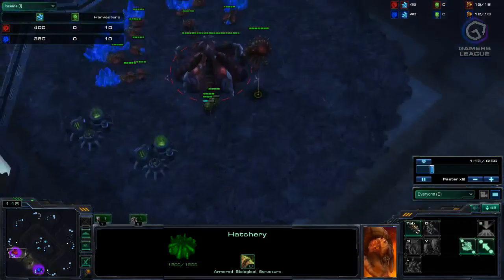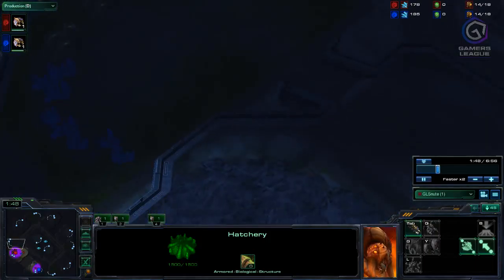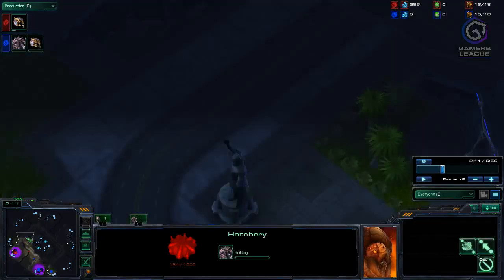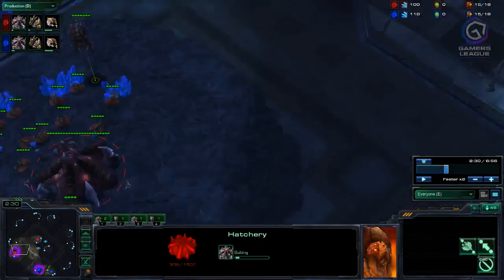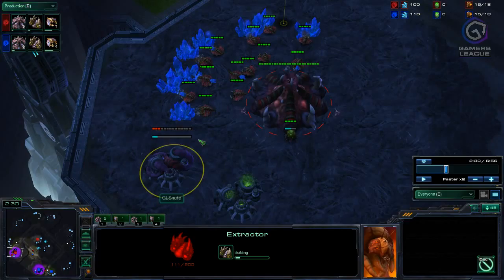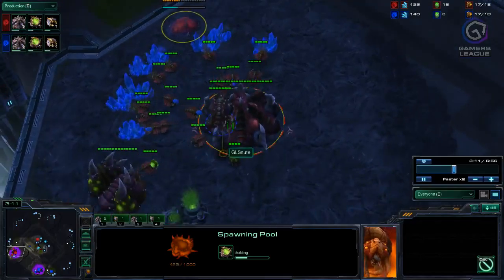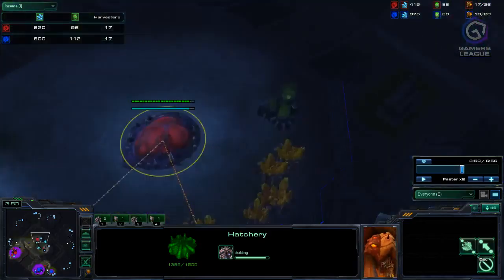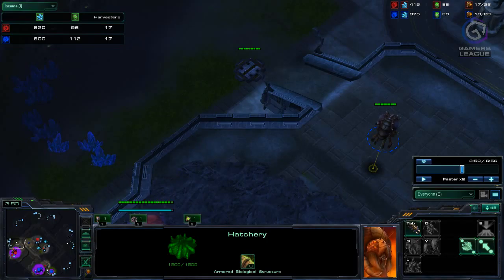Snute FP VOD: GLSnute vs Akki - Game Analysis